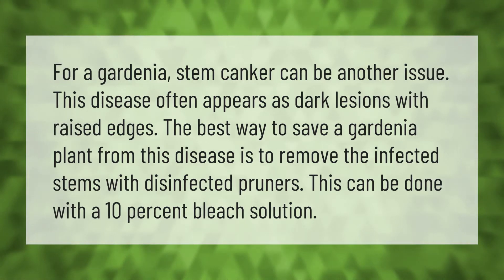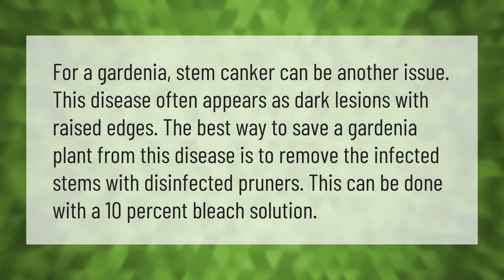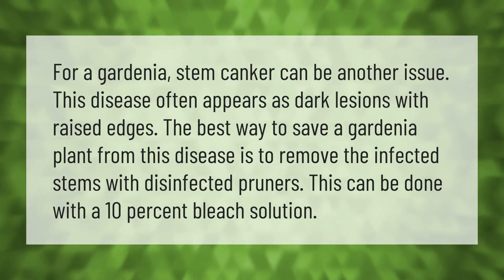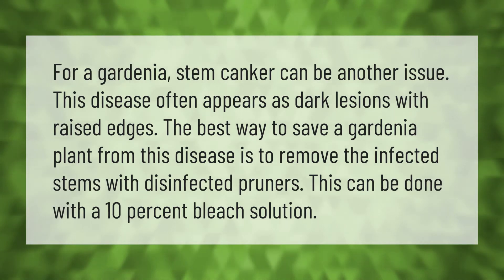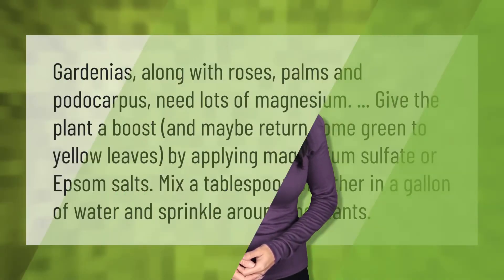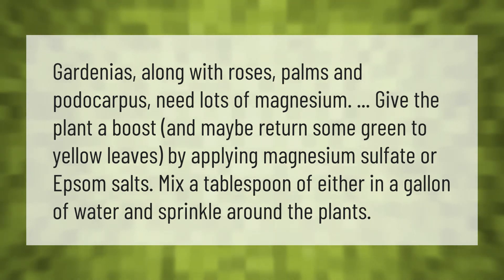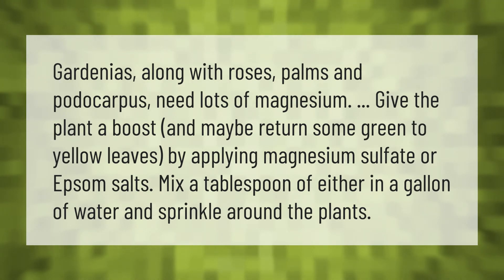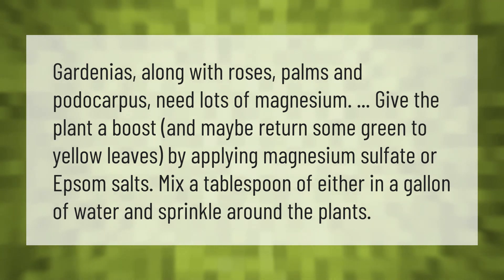How do you revive a gardenia plant?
00:00 - How do you revive a gardenia plant?
00:38 - Can I use Epsom salt on my gardenia plant?

Laura S. Harris (2021, May 10.) How do you revive a gardenia plant?
    AskAbout.video/articles/How-do-you-revive-a-gardenia-plant-243392